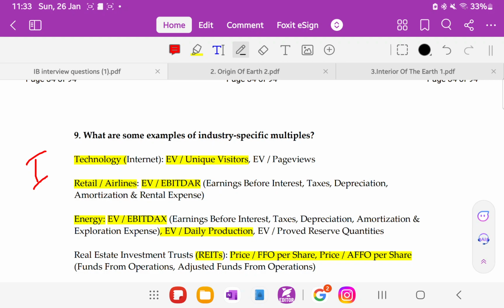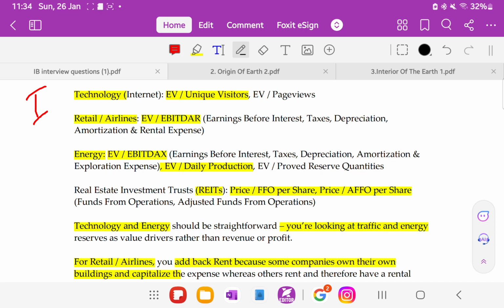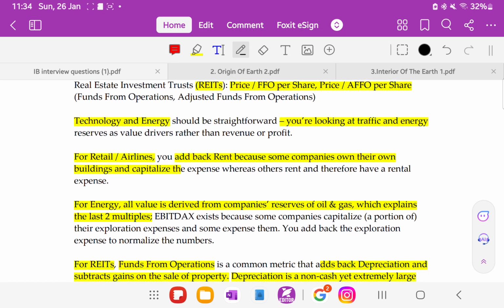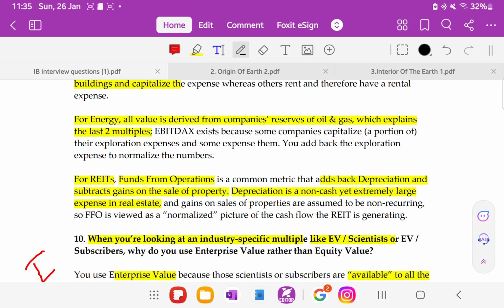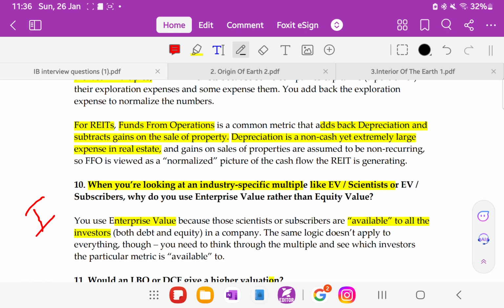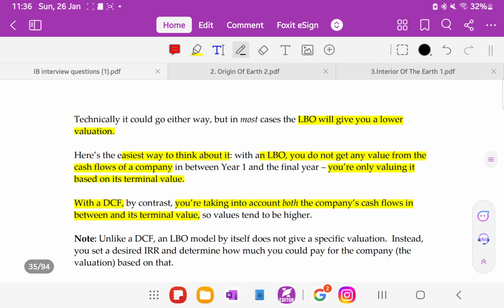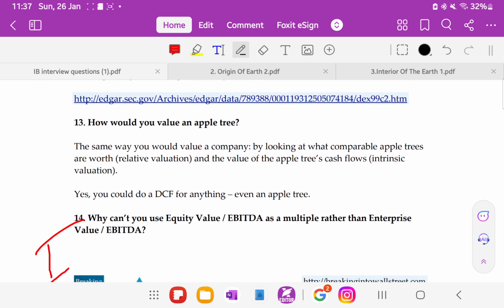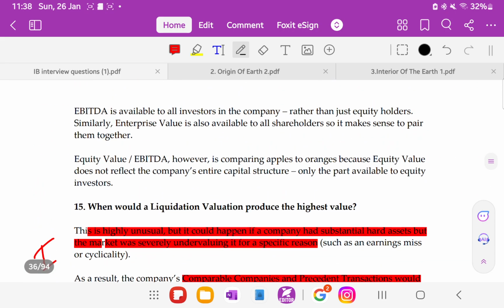Startup Valuation Methods Explained – Investment Banking Interview Prep (Part 1)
Preparing for an investment banking interview? Mastering startup valuation methods is key to impressing your interviewers. In this two-part series, we break down the essential valuation techniques used to assess startups and early-stage companies.

Part 1:

Introduction to Startup Valuation
Market-Based Valuation Methods
Cost-Based Valuation Approaches
Discounted Cash Flow (DCF) for Startups